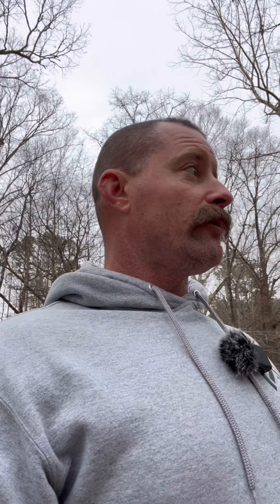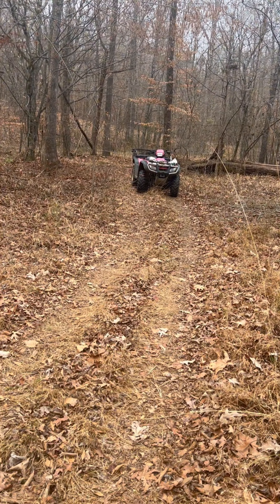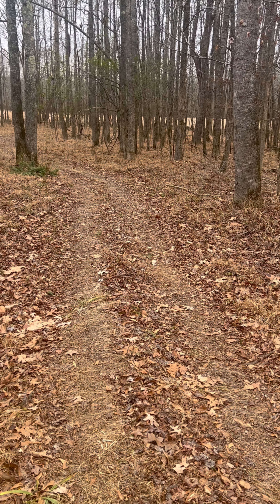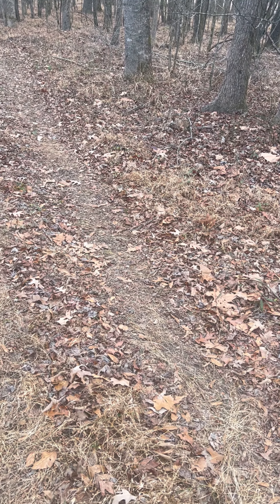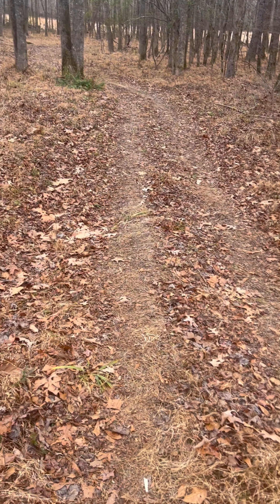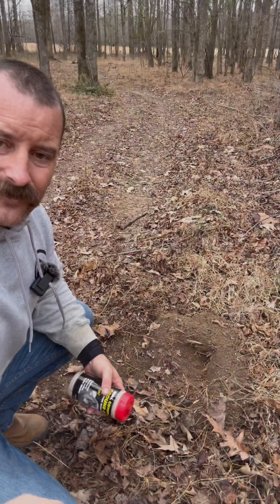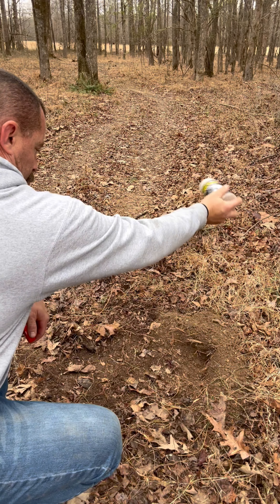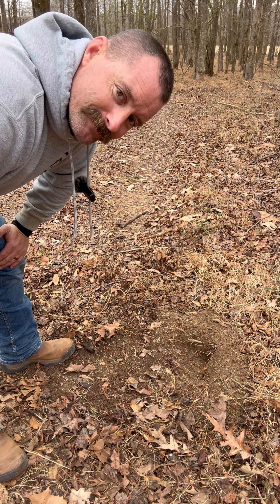Coyote trap setup for beginners!!!!!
Come on this journey with me! Learning to trap coyotes!! My first ever setup!!